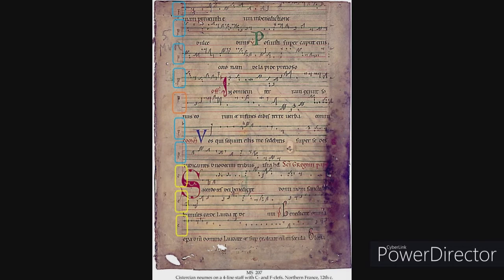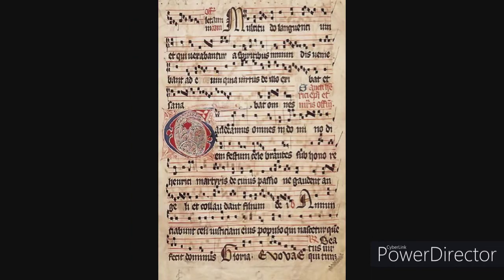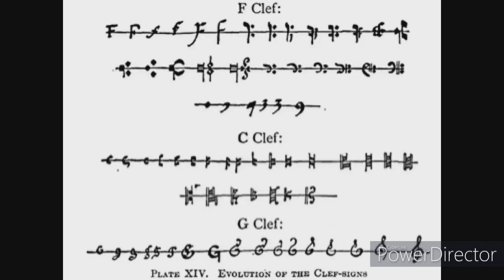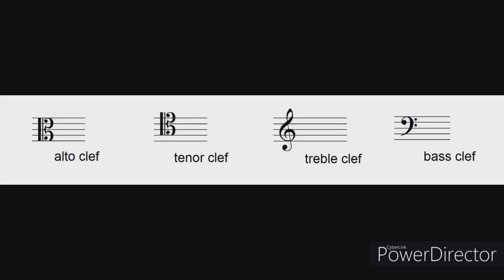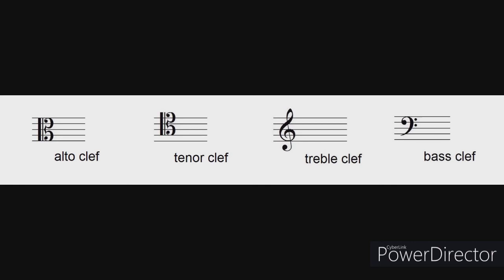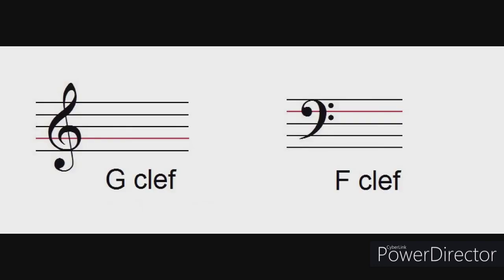The musical staff and clefs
The history of the musical staff and clefs